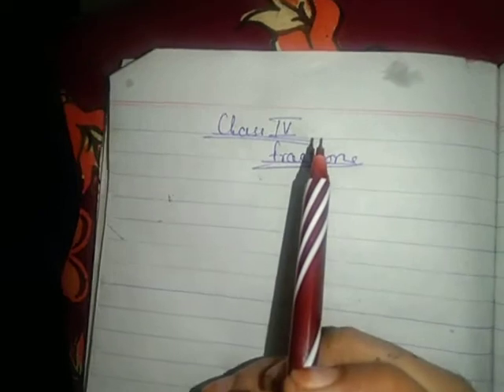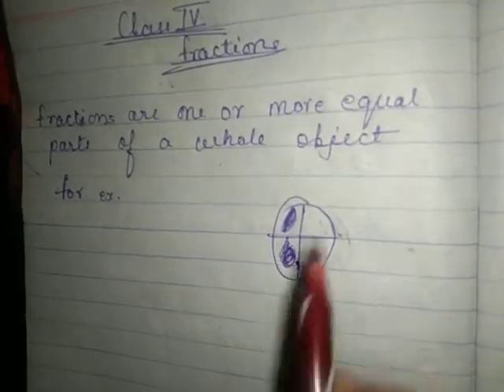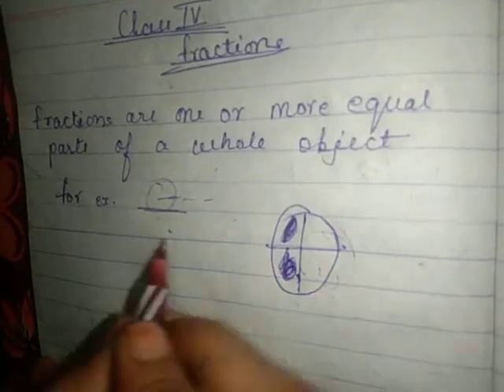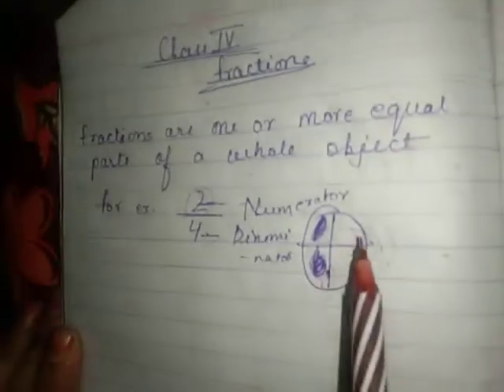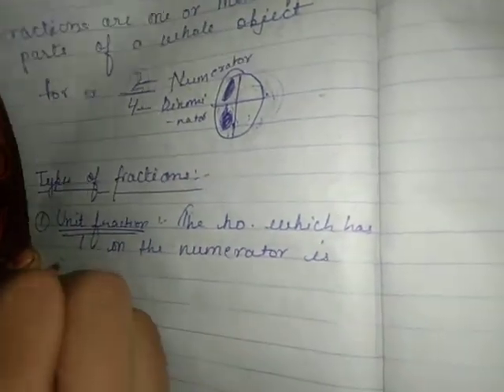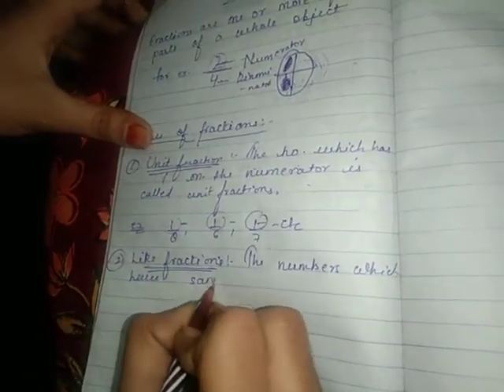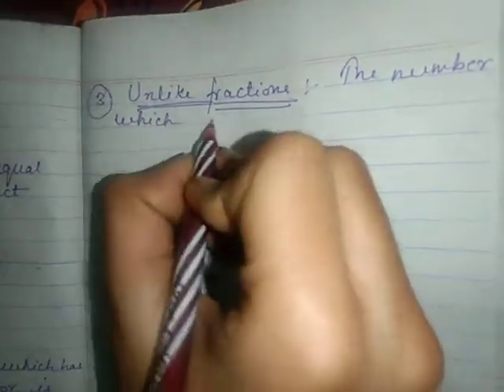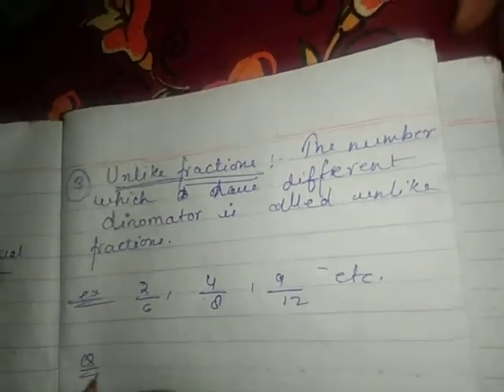Maths ICSE board class IV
Chapter Fraction (part 1)